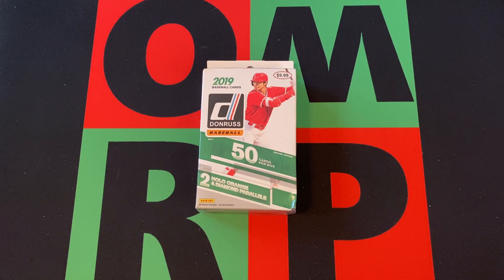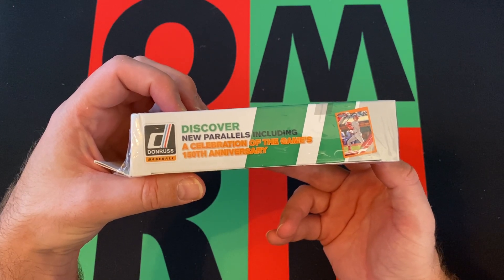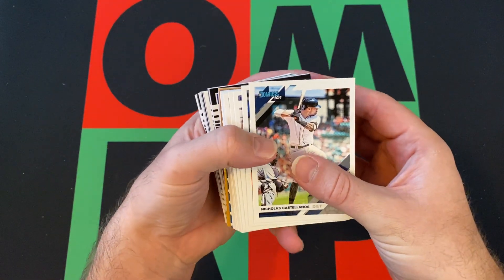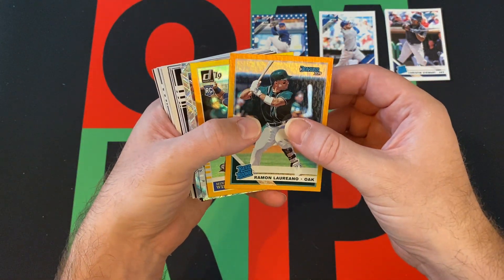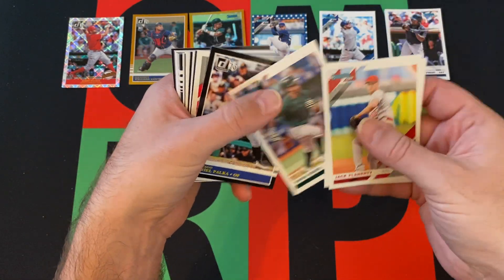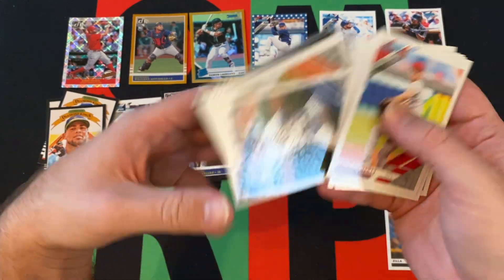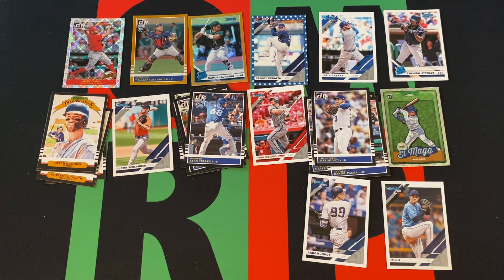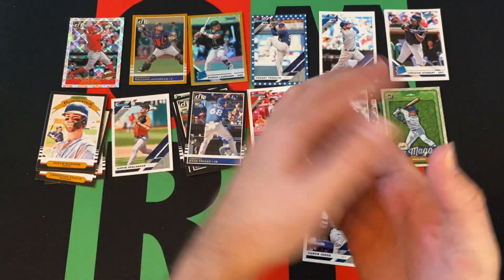Hanger Over Saturday: 2019 Donruss MLB Baseball Hanger Box #7! ⚾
Hanger Over Saturday is back! Sometime you party a little too hard on Friday night and then you are hanger overed on Saturday, best way to cure that is to watch me open  hanger products and this week I'm opening another 2019 Donruss MLB Baseball hanger box! Check it out to see what cool cards I pull!